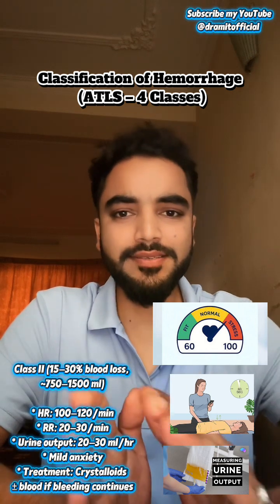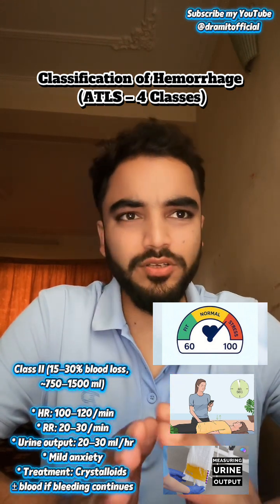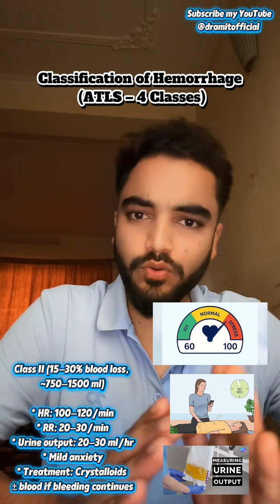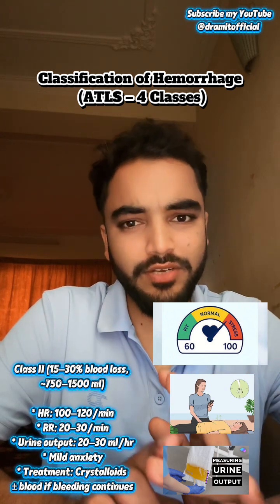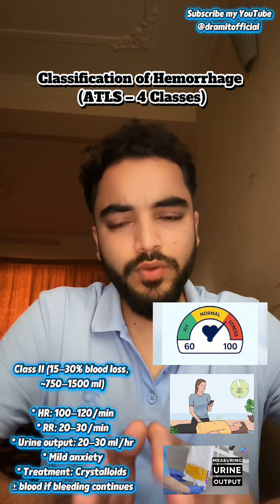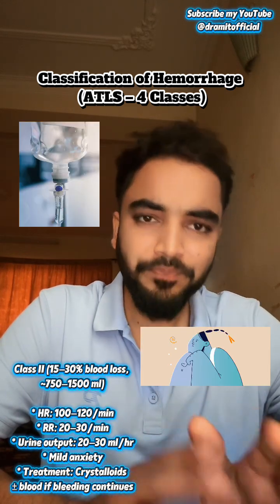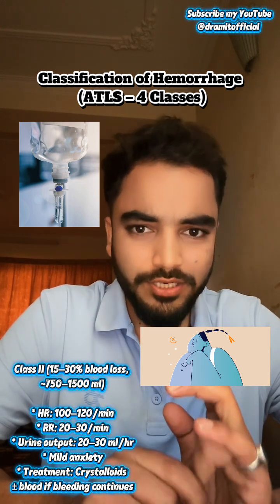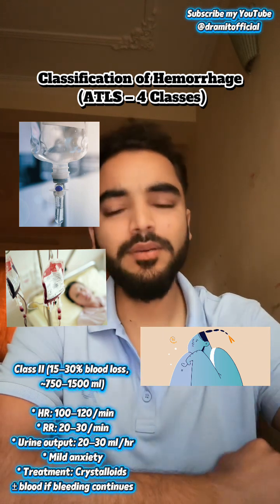HEMORRHAGE CLINICAL FEATURES. ATLS CLASSIFICATION. Measurement of blood loss mbbs 😊🧑🏼‍🎓🏆ipl